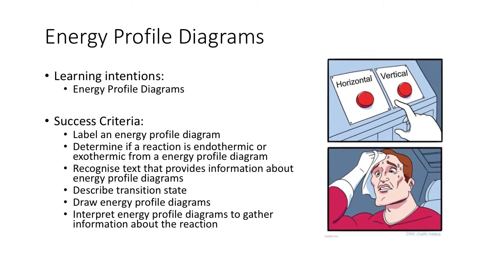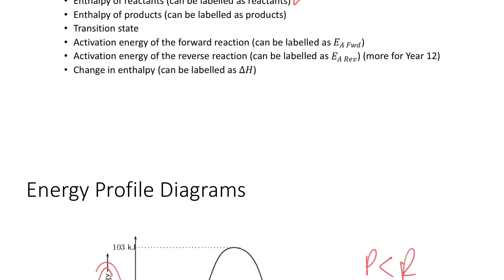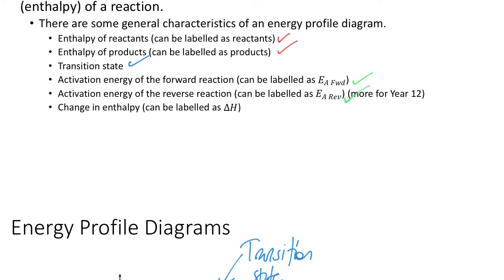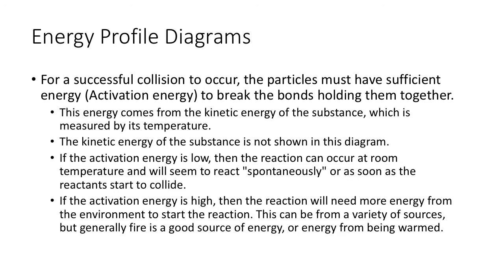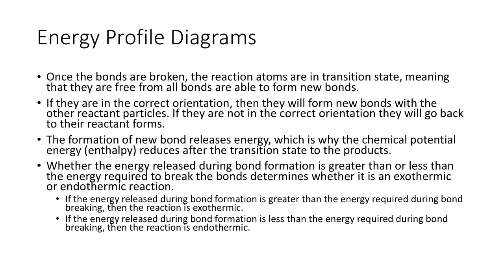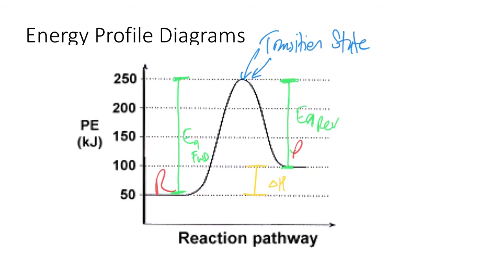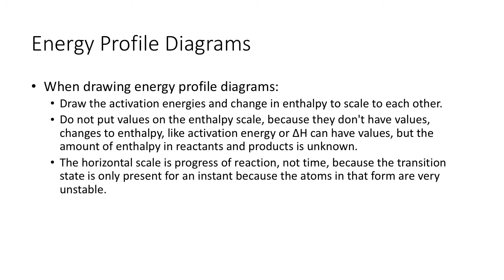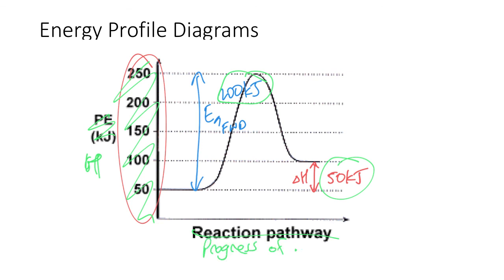ROR - Energy Profile Diagrams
WACE Chemistry Year 11 - ROR - Energy Profile Diagrams